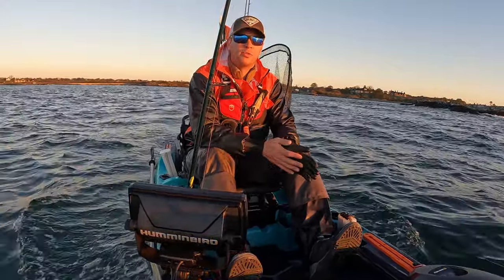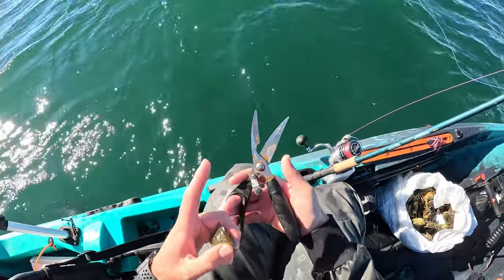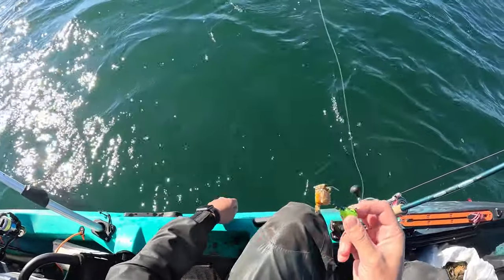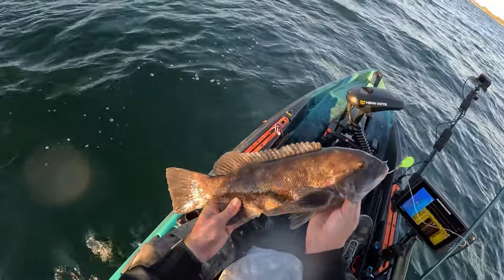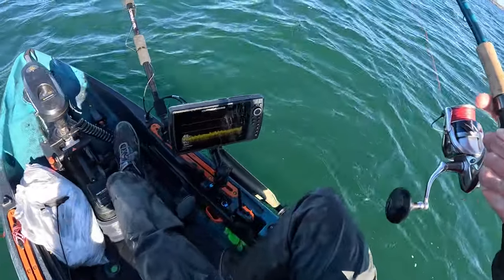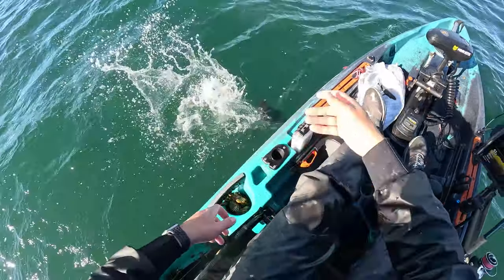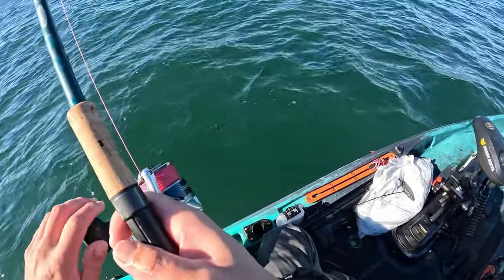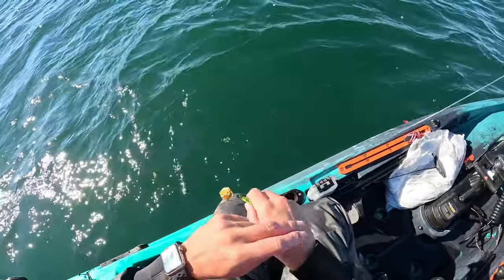Tautog Fishing in a New To Me Spot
This trip was an exciting one for me because this was a new to me launch I had a never used before. I found some fishy looking bottom and after a few sets I managed to build a steady little bite with fish into the 21 inch range. There was an offshore swell against the wind which made fishing a bit uncomfortable but I was still able to make it work.

Equipment Used

St Croix Mojo
Shimano Stradic

Kayak and Safety

Old Town AutoPilot 120
12v 100 AH Battery
Humminbird Fishfinder
Fishfinder Battery
NRS Life Jacket
Safety Whistle
Marine Radio
Safety Flag
NRS Safety Knife
Measuring Board
Chicken Shears

Camera Equipment

Go Pro Hero 11
Go Pro Hero 10
512G Micro SD Card
Remote Camera Battery
Enduro Battery
Pass Through Door
Head Mount
Yak Attak Panfish Pro Mount
Adobe Premier Essentials
Battery to Camera Remote Cable